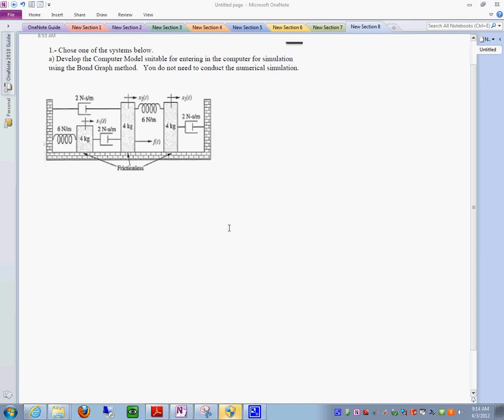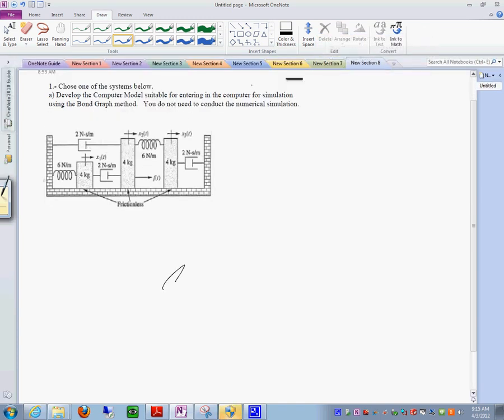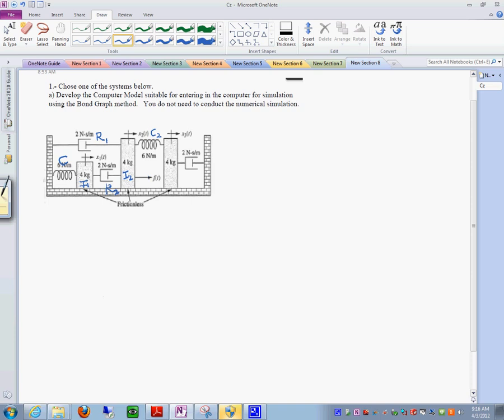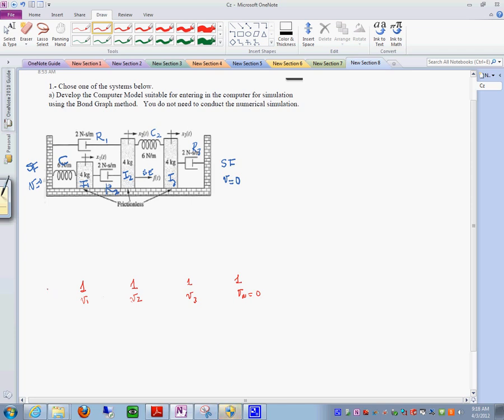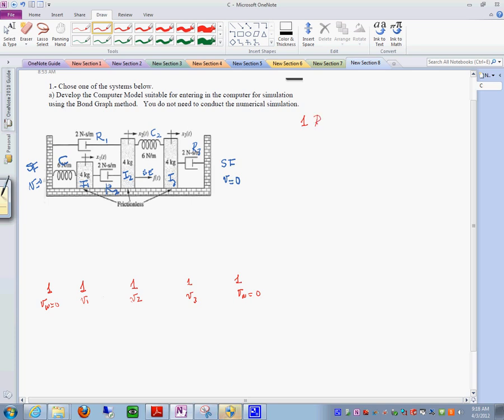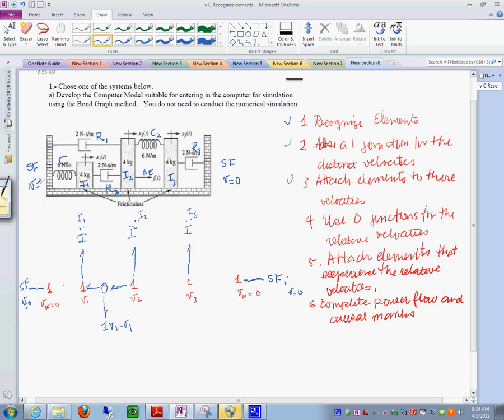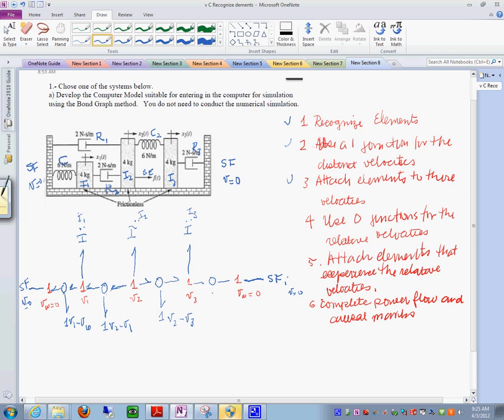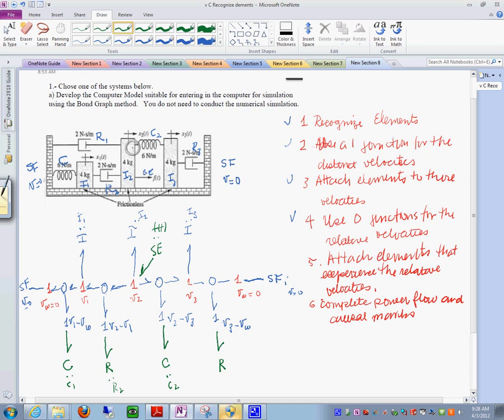Mechanical Systems Modeling Procedure Part 1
This video will show you step by step how to generate a computer model for a mechancal system.